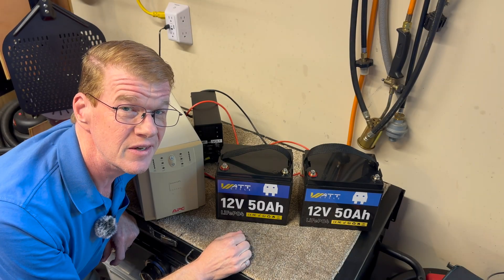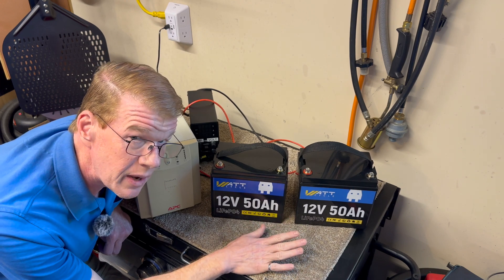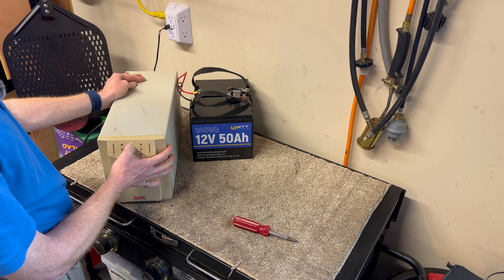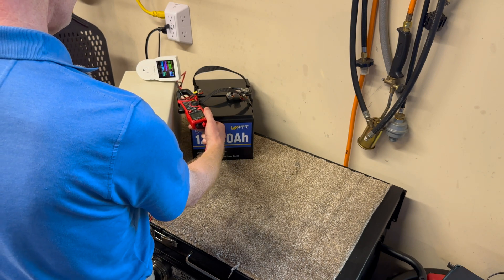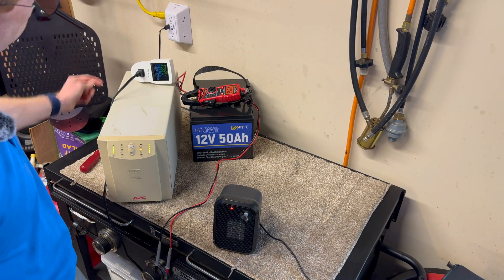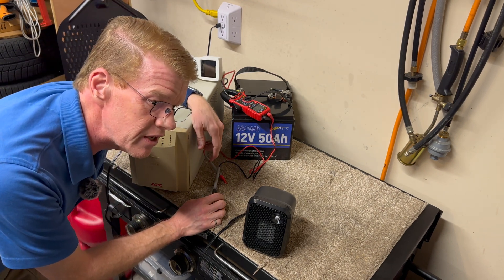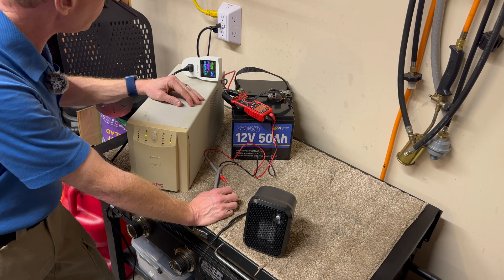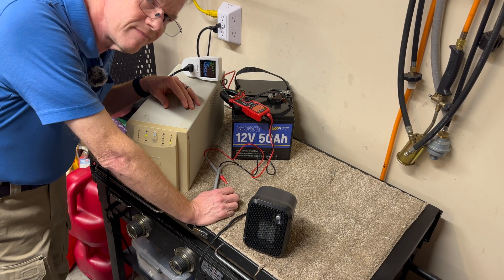Can I Use Two 12V Lithium Batteries On A 24V UPS?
Testing two Wattcycle 12V 50Ah LiFePO4 in series to make 24V on a 1000VA UPS that is designed for lead acid cells.

Amazon US

0:00 - Intro
1:10 - Setup
3:30 - Discharge and recharge
6:00 - Results and conclusion

Wattcycle officially recommends using a 14.6V 20A LiFePO4 Battery Charger for their batteries.

This Battery was made available to me with no strings attached to provide feedback on. You get my honest impression from start to finish.